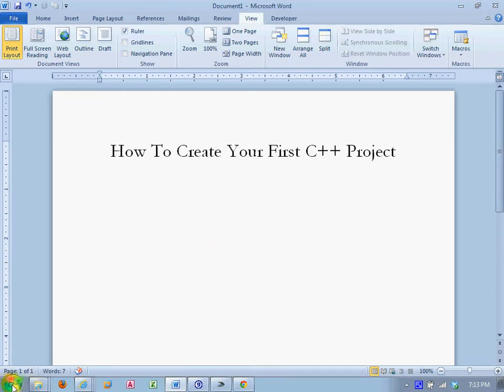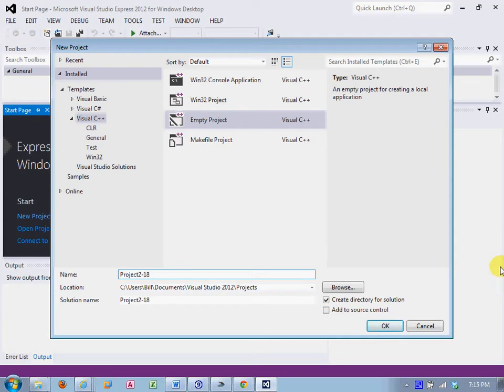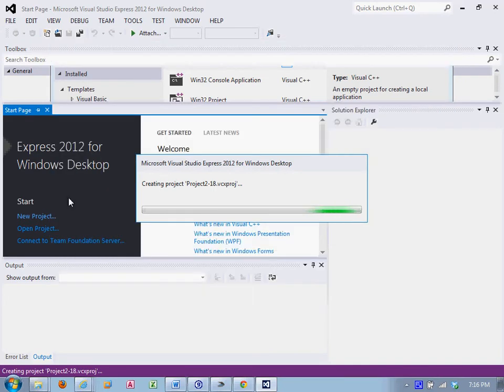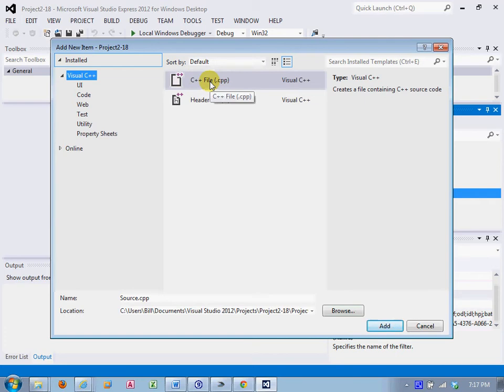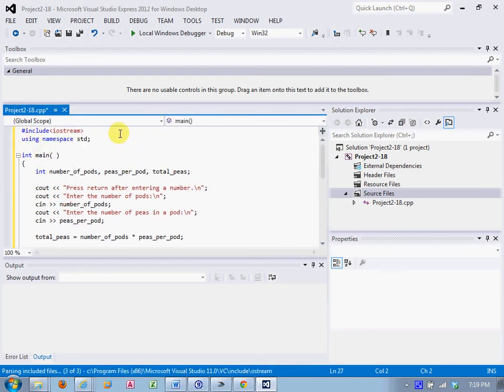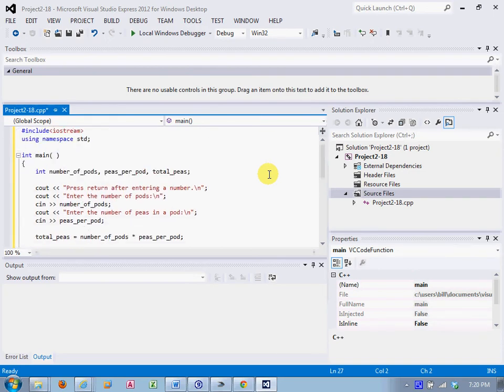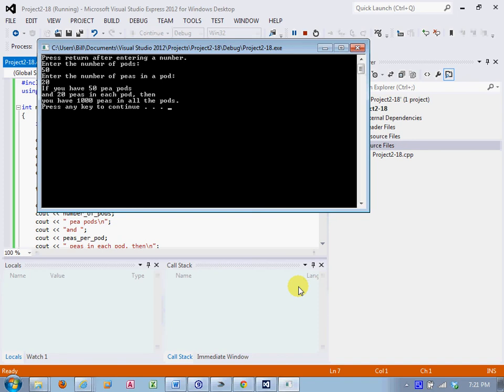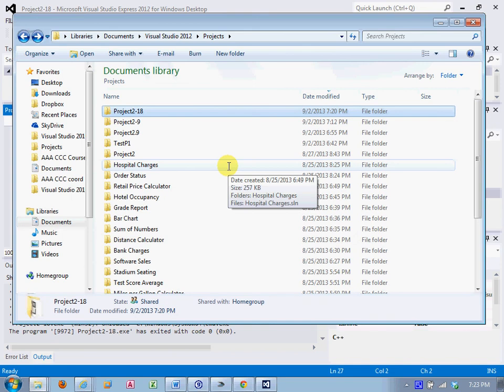Creating Your 1st C++ Project in Visual Studio